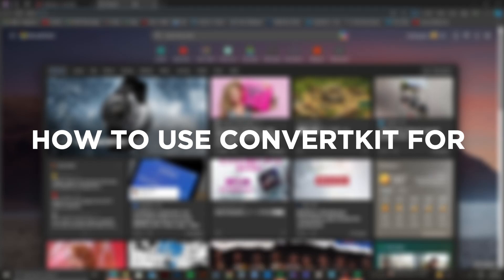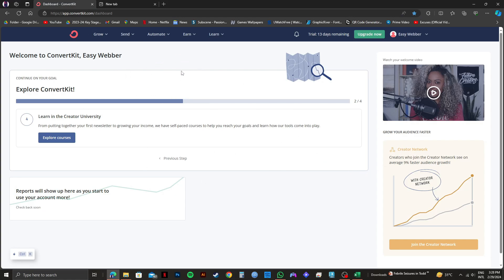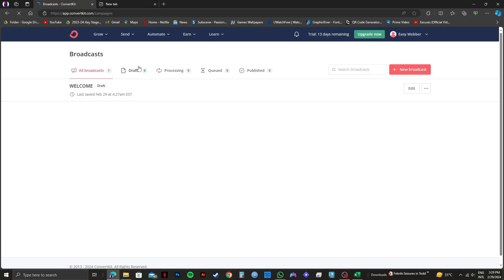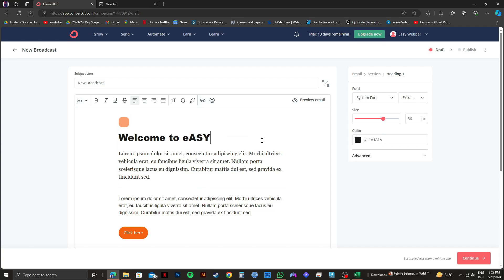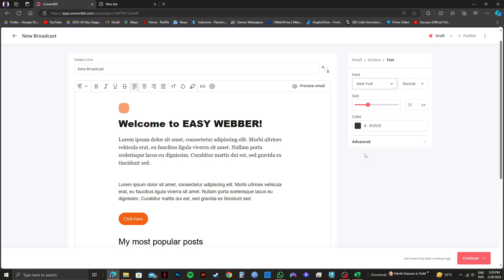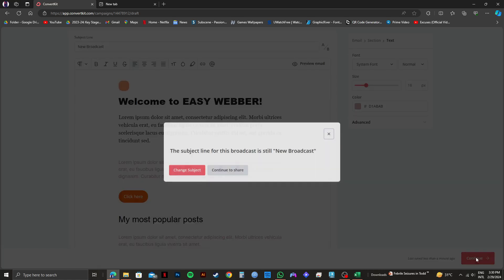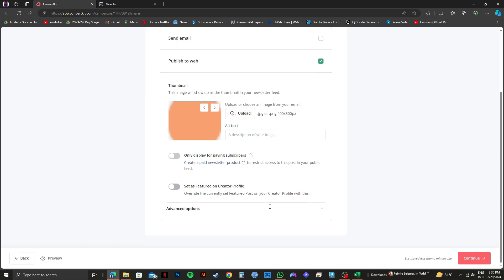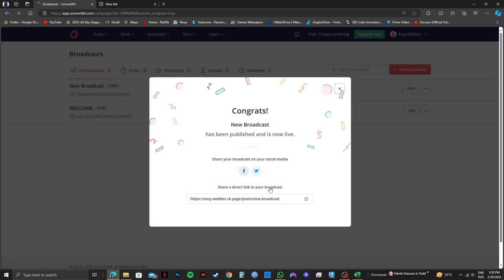How to Use ConvertKit for Email Marketing (EASY TUTORIAL)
Convertkit email marketing is not as hard as you think. Here's the Convertkit email marketing tutorial for you. Watch this video and learn how to use Convertkit for email marketing.